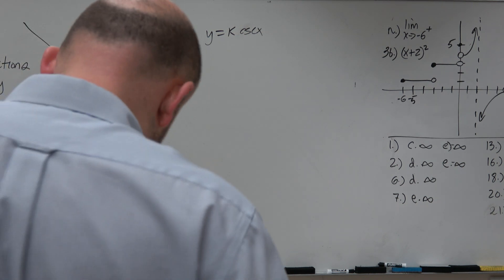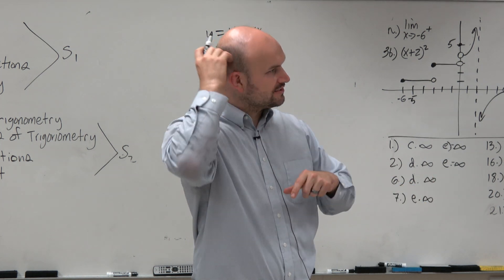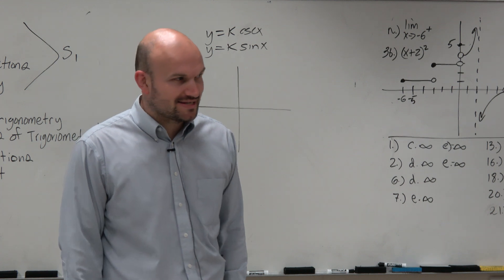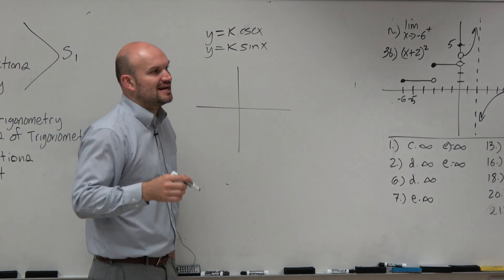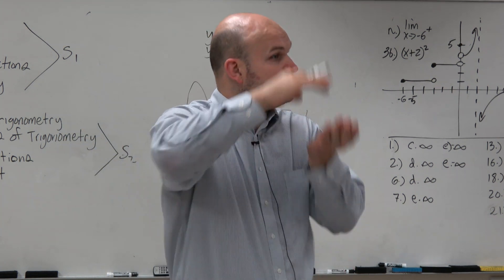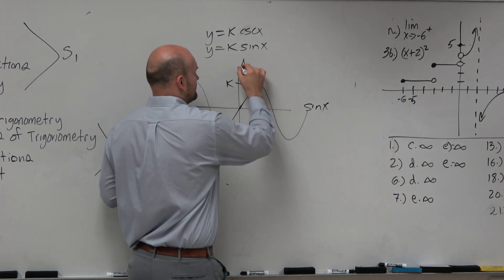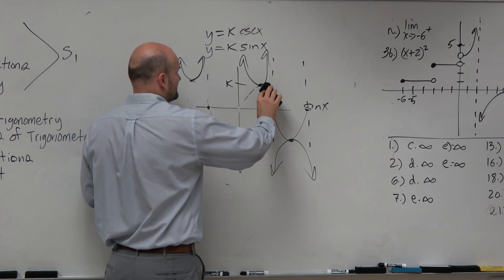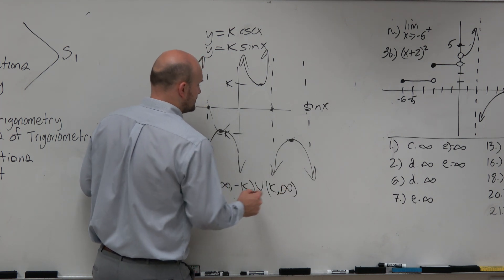Exam Review Understanding the cosecant graph to determine the range